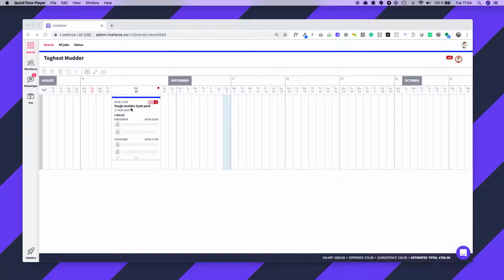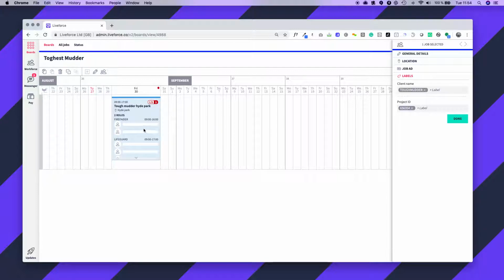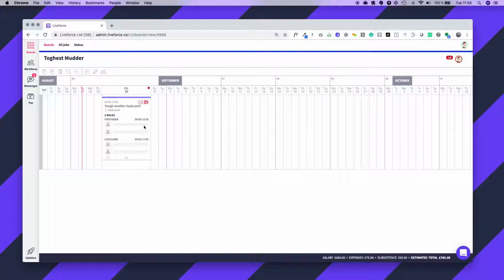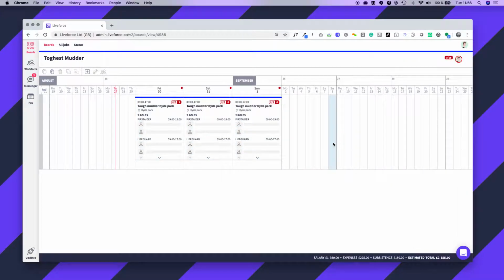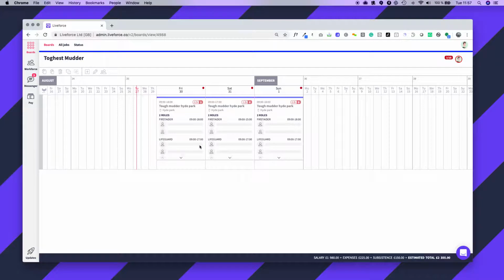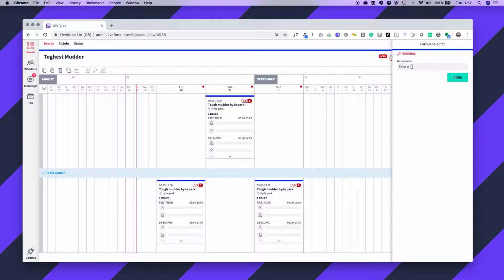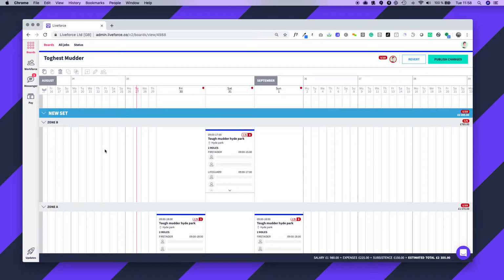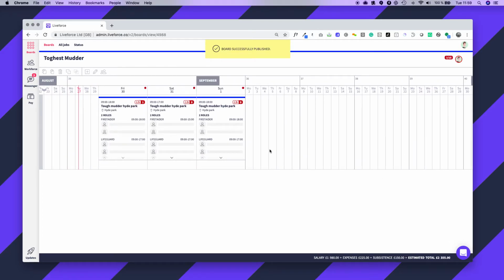4.2 BOARDS : Copy and paste jobs, bulk edit!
Shows admins how they can:
1. The difference between editing a job and a role
2. How to copy and paste jobs
3. How to edit multiple jobs / roles at the same time (bulk edits)
4. How to organise jobs on the job board using groups / sets